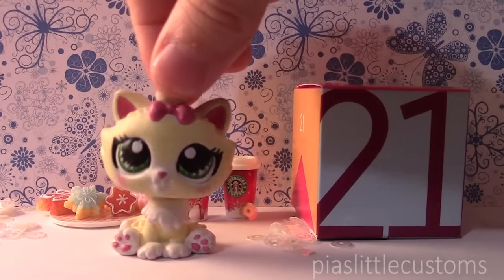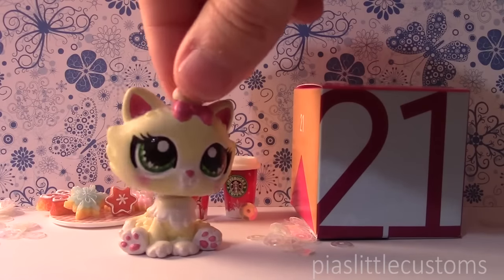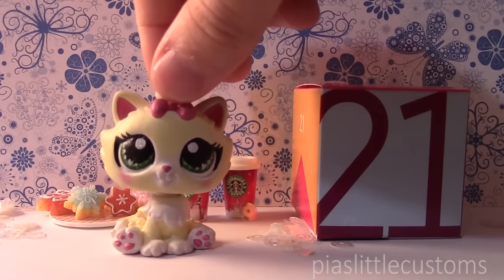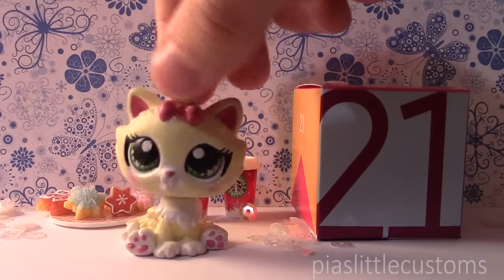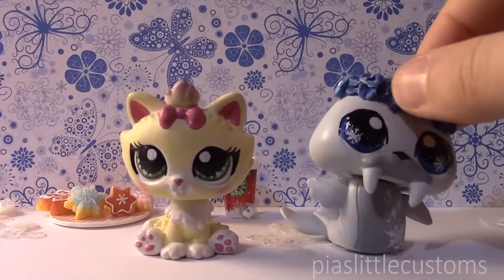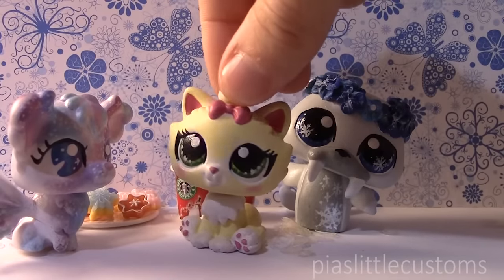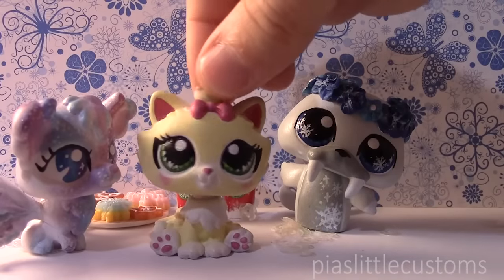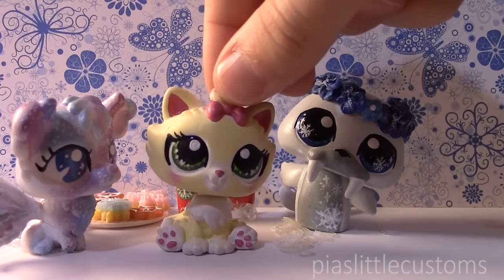Pia's Little Christmas Calendar: Day 21 (Winter Custom!)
This is the twenty-first part of my Christmas calendar series!

Please note: Only the customs were made by me, the props are from various Etsy & eBay sellers!

Jolly Old St Nicholas (Instrumental) - E's Jammy Jams
Deck the Halls (Instrumental) - Jingle Punks